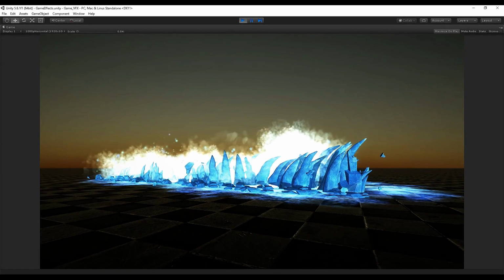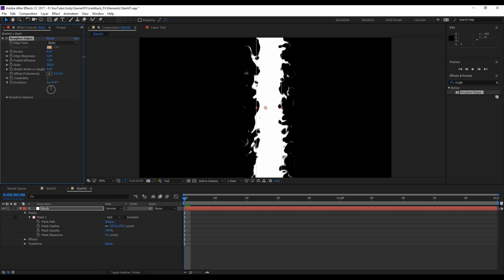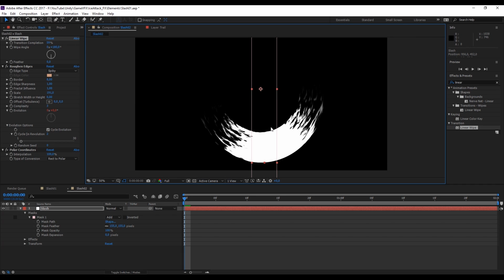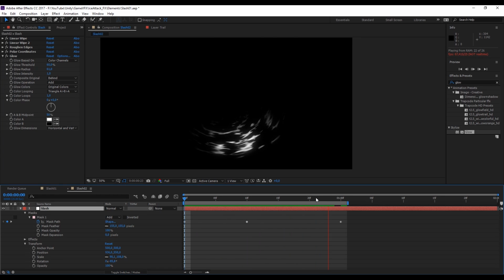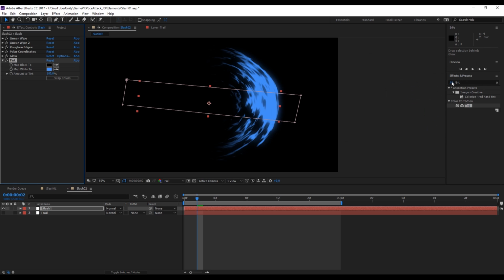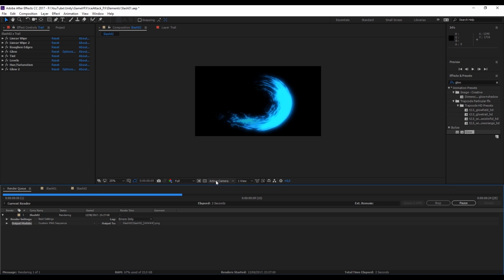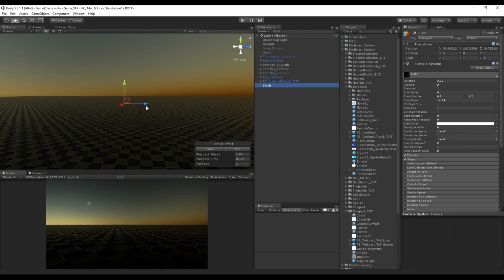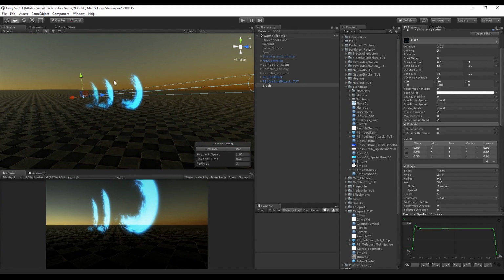Unity 5 - Game Effects VFX - Slash Effect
This is the Unity tutorial number fifteen of the series Special Effects for Games. In this lesson we see how to create a Slash Effect in After Effects. I know a lot of people don't have access to this software but some of my subscribers requested and here it is.

In this Unity tutorials we are going to see how to create effects for games by using the particle system.

*Courses*

AfterEffects Slash
Unity Slash Attack
Effects in Unity
Special Effects
Unity Effects
Spell Effects
Slash Effect
Unity Slash
Unity VFX
Unity 5